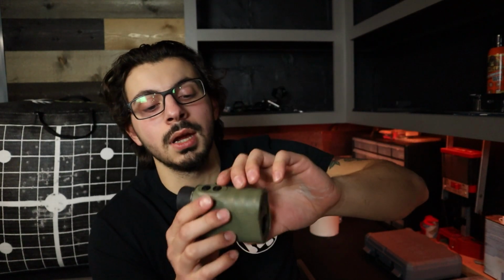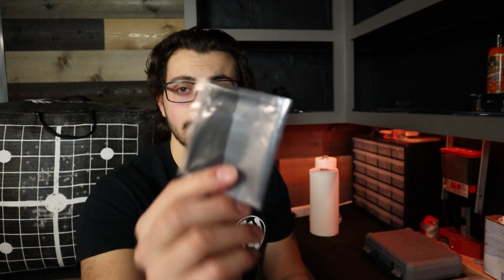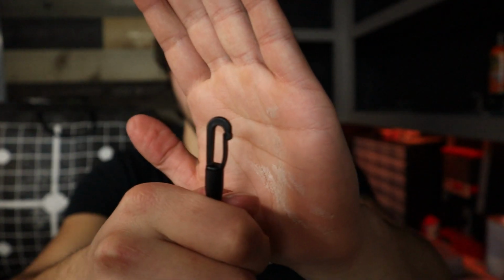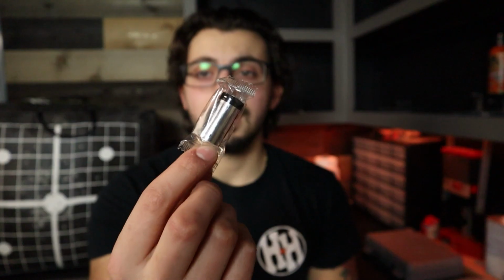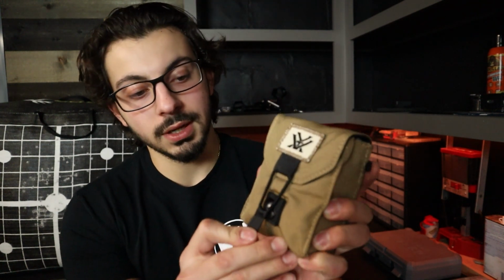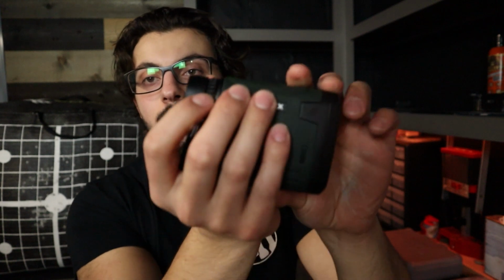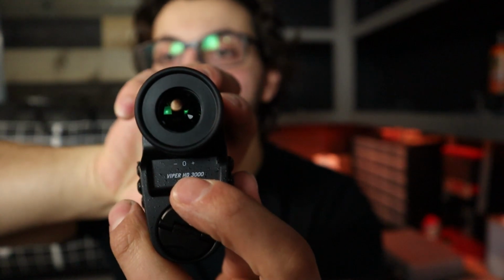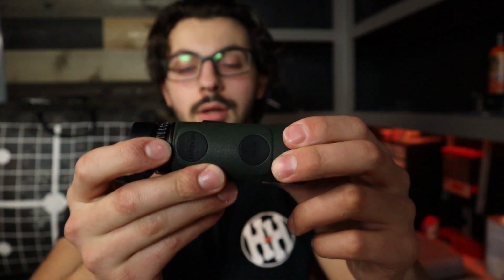New Vortex Range Finder Overview | THE NEW VORTEX VIPER HD 3000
Hey guys in this video we go over my new range finder. THE VORTEX VIPER HD 3000! This new offering from Vortex is built like a tank and has a few key features that made it the perfect range finder for me. The angle compensation being most important, next being the 7x magnification rather then the standard 3x or 5x found on most range finders. this allows you to get an idea of where your aiming/where you impacted when shooting 3D, As well as making it easier to identify game while hunting. All of this paired with Vortex's no questions asked life time warranty makes this the ultimate archery range finder in my opinion.